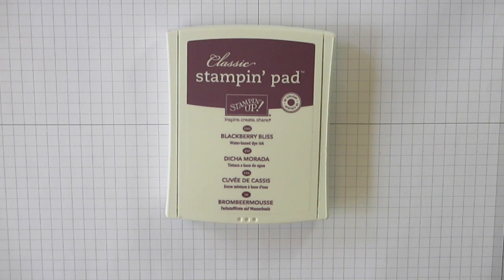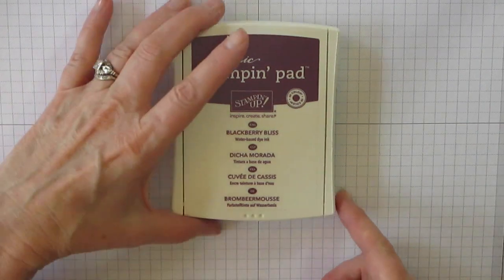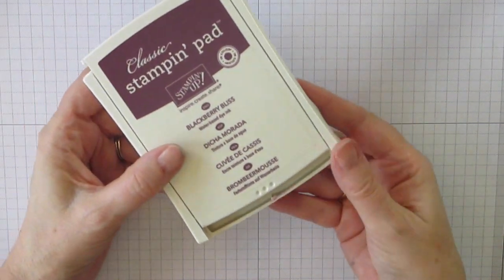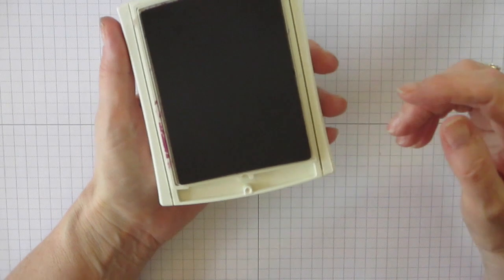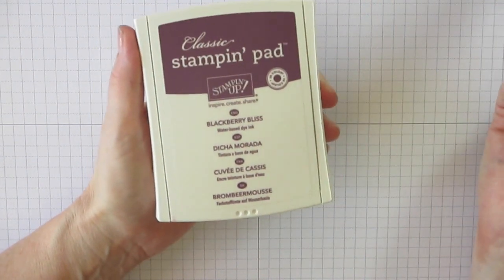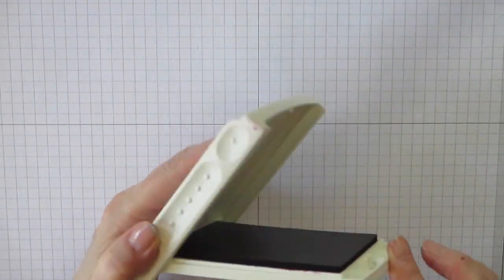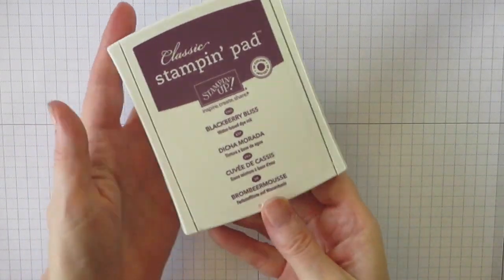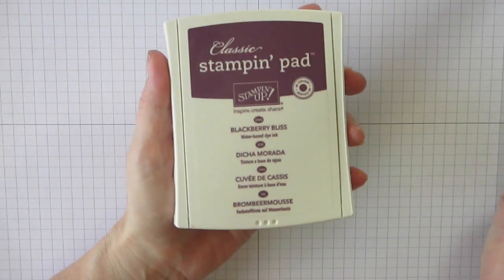How to Open a Stampin' Up! Stamp Pad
Learn how to open a Stampin' Up! stamp pad.
Tracy Bradley, Stampin' Up! Independent Demonstrator